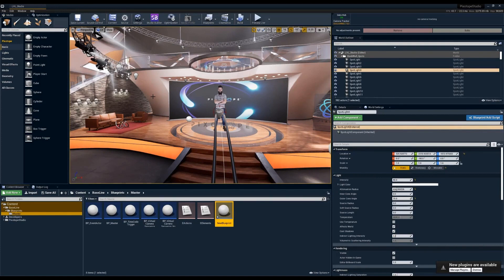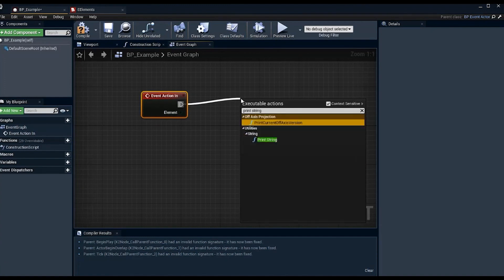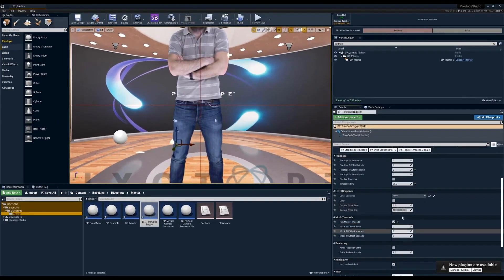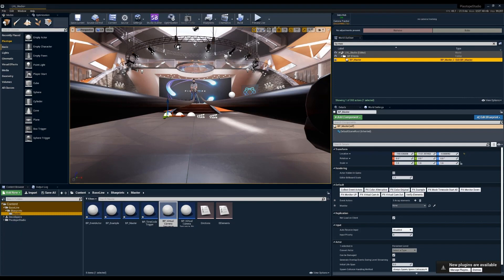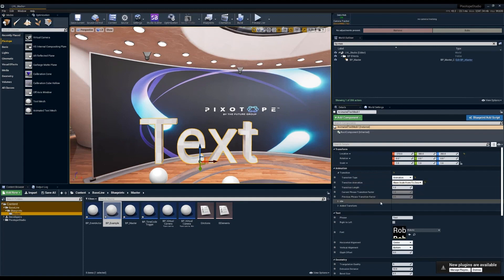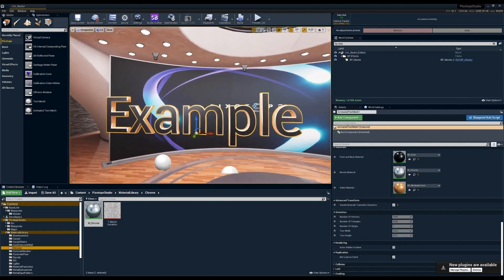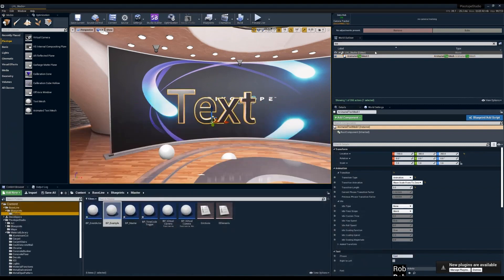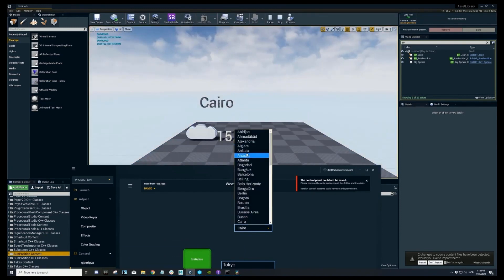16. Custom Blueprinting I Pixotope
An overview of how the blueprint system can be used to drive effects and actions with your graphics.
This tutorial uses the blueprints provided by the Pixotope Event System. For more information please visit: